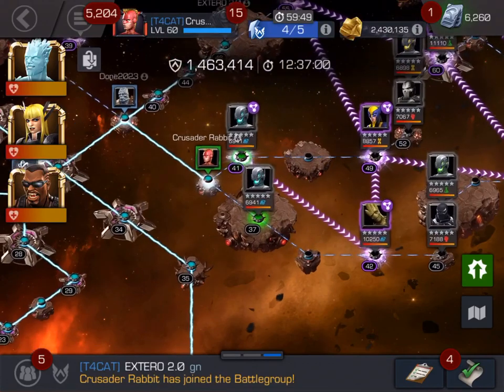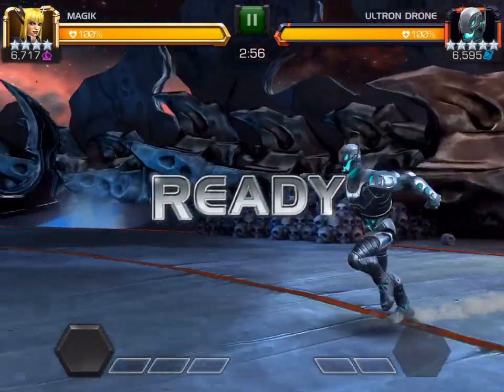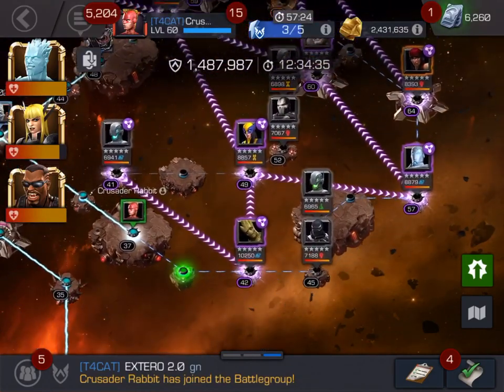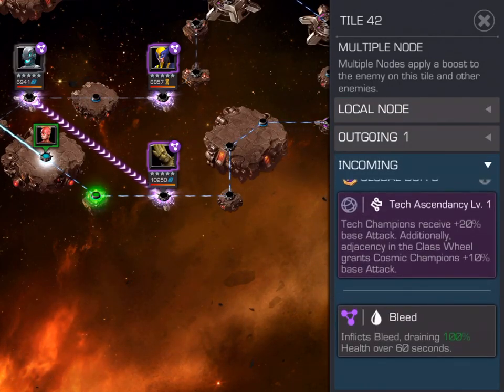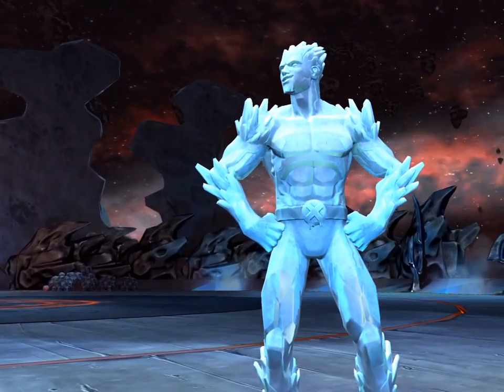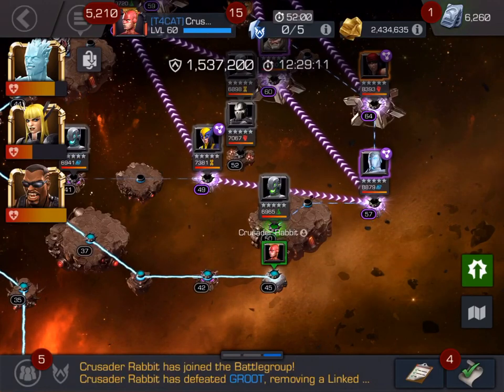AQ MAP 3 DAY 3 - Starting the final lane - with your host, Crusader Rabbit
come and join the Rabbit as he jumps into alliance quest as soon as he gets home from work and starts a map 3 far right lane in the top section of the map